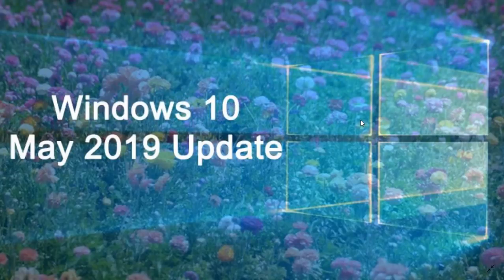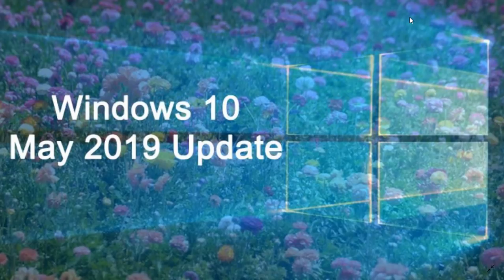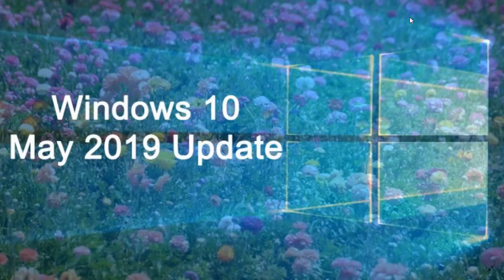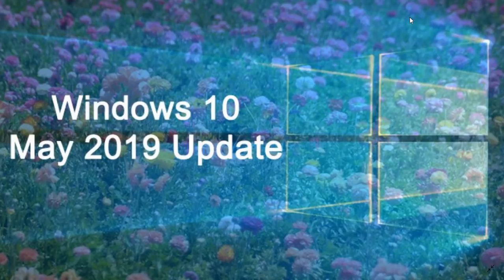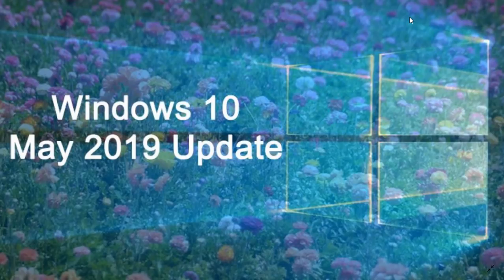Windows 10 May 2019 update General performance and Gaming performance increase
For the most part, Windows 10 version 1903 will increase the speed of your PC